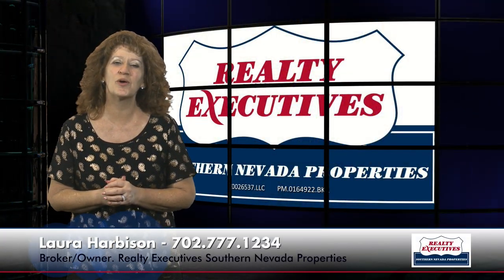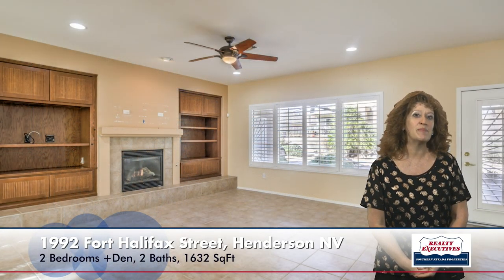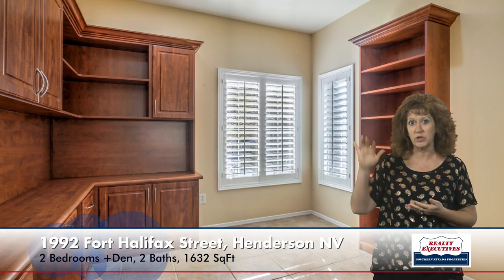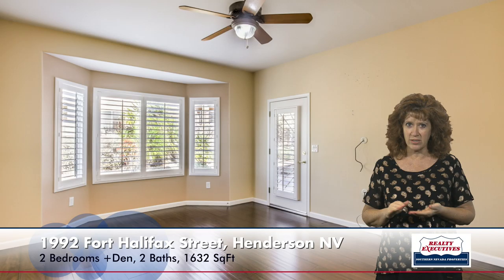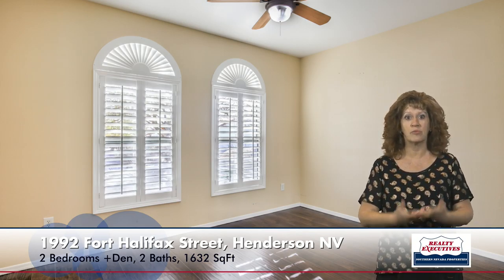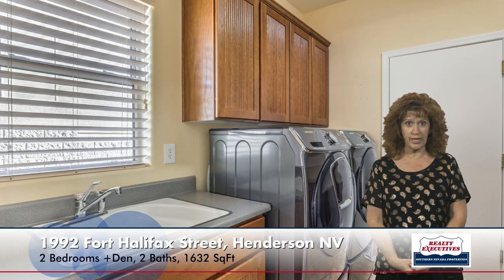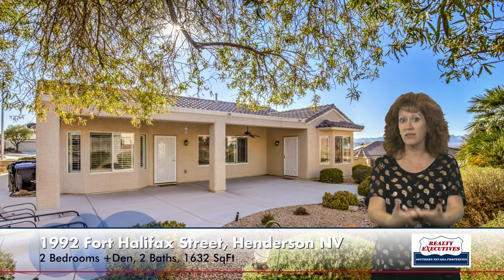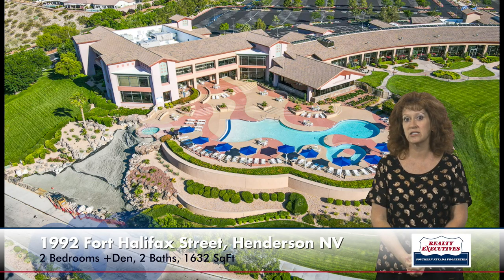Tour 1992 Fort Halifax Street with me!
Upgraded 1 Story in Sun City Anthem on Premium Elevated Lot!  Also give us a call if you’re looking into selling or buying a home and we'll happily provide you the important information that you will need.

PROPERTY DETAILS:
Upgraded Monroe Floorplan on Premium Elevated Lot w/City Lights and Mountain Views!
 Highly upgraded Monroe floorplan
Approximately 1,632 Sqft of Living Space
2 Bedrooms +Den/Office, 2 Baths, 2 Car Garage
Den/Office with B/I Desk and Cabinets
Great Room w/Ceiling Fan, B/I Cabinetry, Gas Fireplace with Raised Hearth, Recessed Lighting and Tile Flooring
Upgraded Kitchen w/Granite Counters w/Full Granite Backsplash, Cabinets w/Pull-Out Shelves, Breakfast Bar, Tile Flooring, Recessed Lighting, Pantry, Recipe Windows and Stainless Steel Appliances (Gas Stove, Microwave, Dishwasher and Refrigerator)
Dining Area with Bay Window and Ceiling Fan
Master Suite w/Bay Window, Ceiling Fan, Walk-In Closet w/Organizers, Mirrored Closet Doors, Laminate Wood Flooring and Door to Rear Patio
Master Bath w/Shower, Raised Vanity, Dual Sinks and Tile Flooring
Secondary Bedroom w/Ceiling Fan, Mirrored Closet Doors, Laminate Wood Flooring and Cable Jack
Secondary Bathroom w/Tub/Shower Combination w/Enclosure, Raised Vanity and Tile Flooring
Laundry Room with Cabinets, Utility Sink, Washing Machine and Gas Dryer
Finished 2 Car Garage w/Automatic Door Opener, Side Access Door and Epoxy Floor Coating
Two-Tone Interior Paint
Water Conditioner Loope (plumbed)
Plantation Shutters
Fully Fenced Rear Yard w/Covered Patio w/CF and Extension, Pond w/Waterfall, Separate Raised Viewing Deck and Gas BBQ Stub
Gated Courtyard Entry
Front and Rear Security Doors
Low Maintenance Landscape w/Decorative Rock and Shrubs with Automatic Irrigation System on Timer
Fabulous Sun City Anthem amenities include 3 Clubhouses, State-of-the-Art Gym, Theater, Indoor and Outdoor pools, Tennis, Pickle Ball, Bocce Ball, and so much more!

ADDITIONAL LINKS:
Las Vegas Home Valuation Analysis